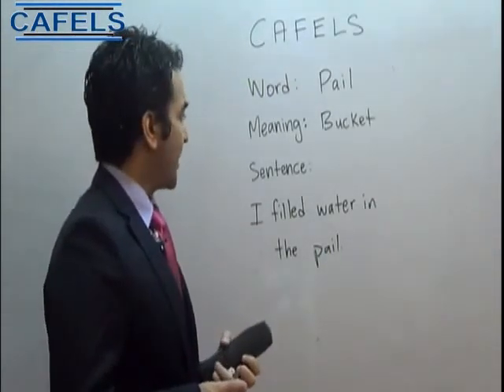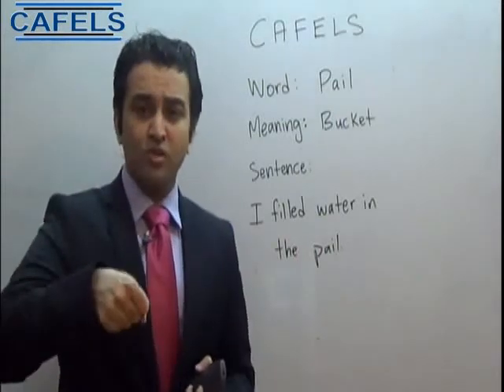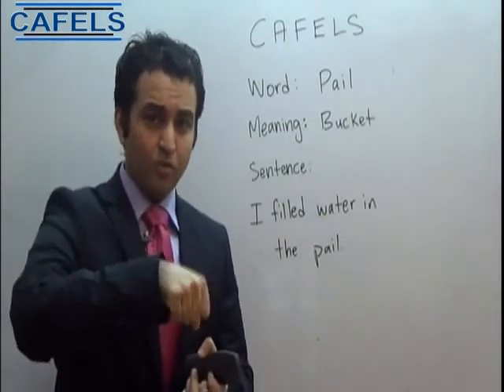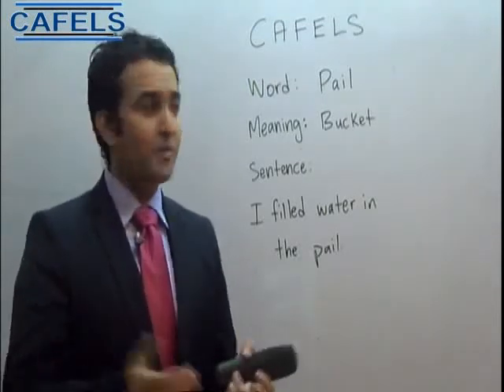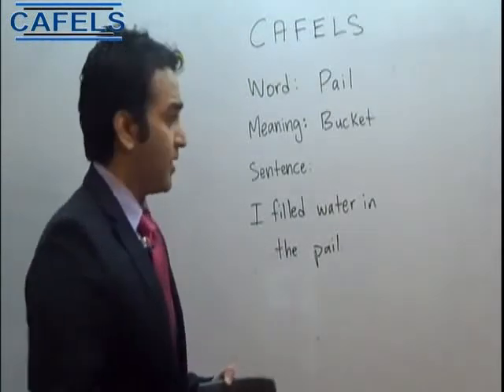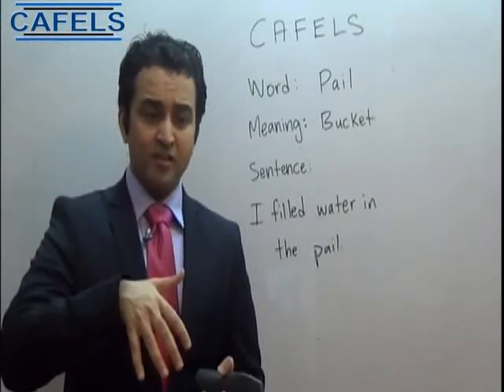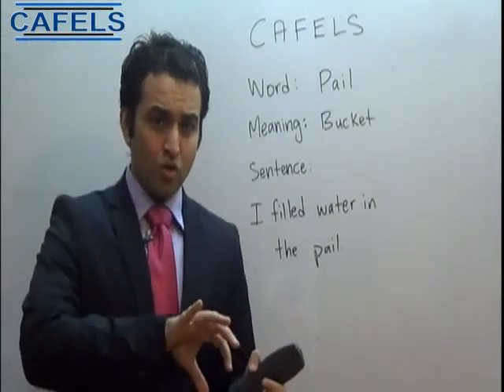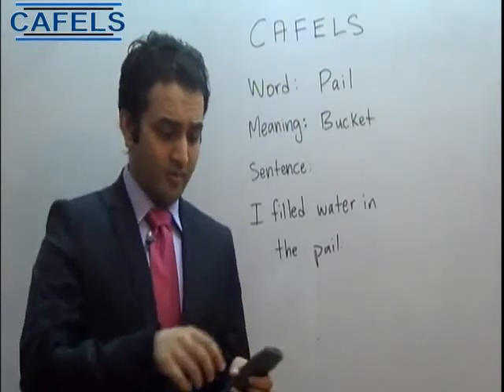CAFELS (Basic English): Pail Meaning and Sentence in Urdu/Hindi-Canada Qualified